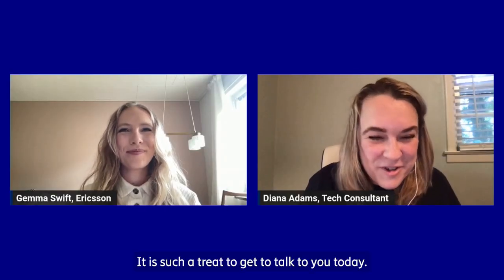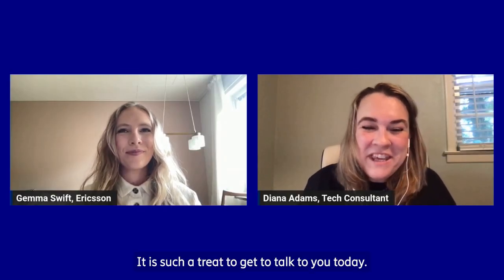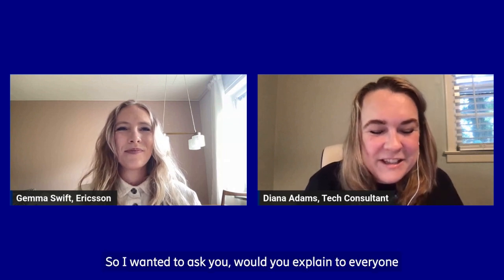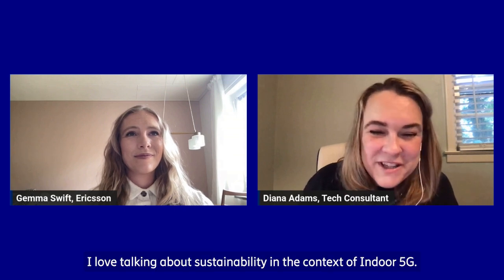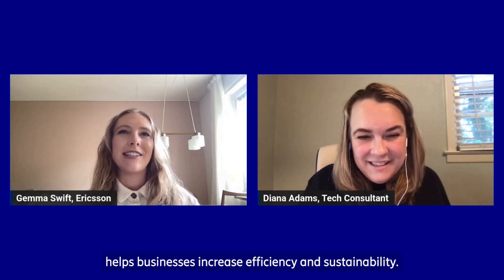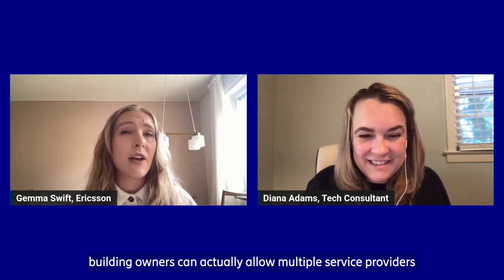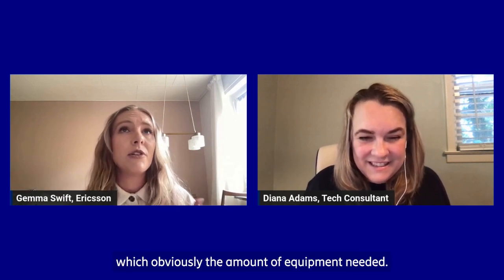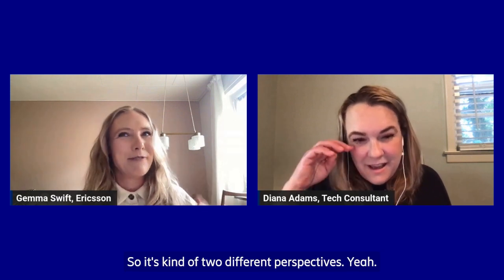5 ways Indoor 5G will change your life - Ericsson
Indoor 5G is set to revolutionize our daily lives in numerous ways. With the majority of our time spent indoors and data consumption predominantly happening indoors, there is a growing need for high-performing indoor 5G networks. It will transform public spaces like airports and shopping malls, boost event experiences, expand technology capabilities in offices, and enable smart manufacturing just to name a few. Indoor 5G also supports your sustainable technology goals. It’s a win-win all the way around. Read Ericsson Blog featuring Diana Adams, Tech Influencer and Gemma Swift, Indoor 5G expert at Ericsson